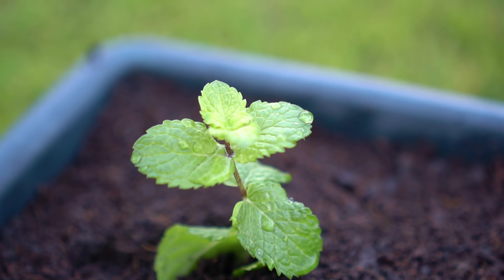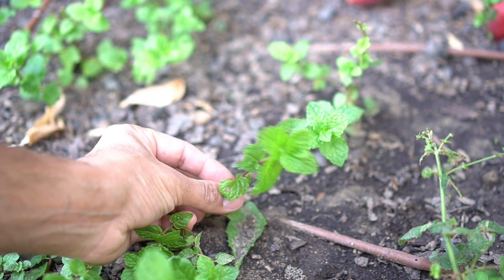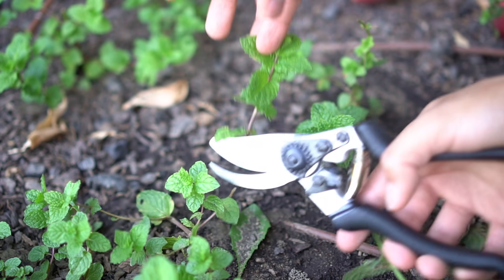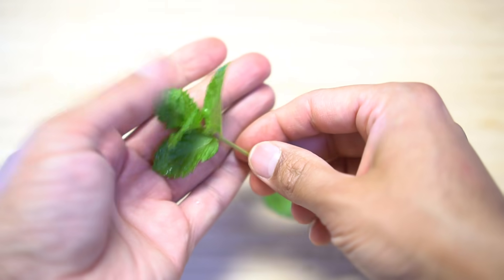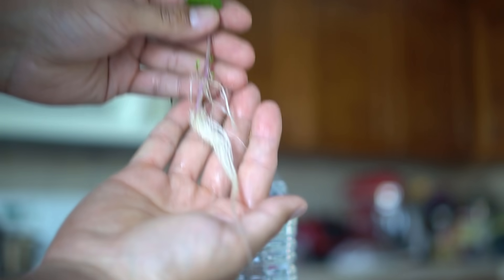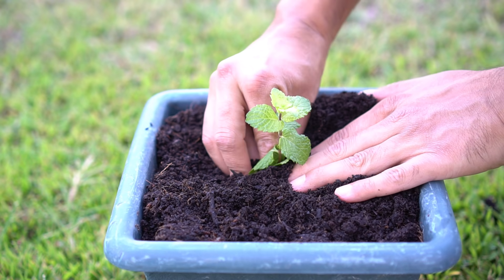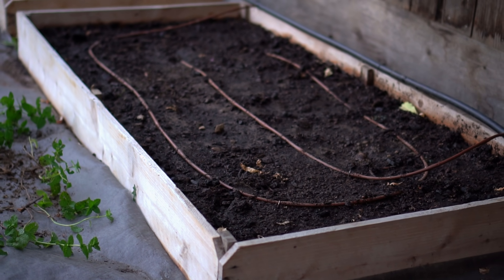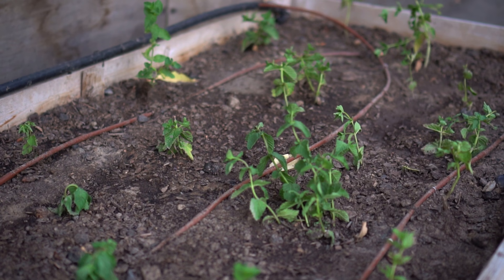How to Grow Mint from Cutting | Root and Propagate Mint in Water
Mint is one of the easiest herbs to grow from a cutting. There are two ways to grow mint from a cutting, first from a stem and second from the root. When growing mint in-ground, be very careful of where you plant mint because mint grows like a weed and it will take over your garden. To get started on growing mint from the stem, choose a stem that is at least 4 to 6 inches long with at least 3 to 4 sets of leaves. Get some pruning shears and cut the stem. Make sure the stem you choose is not flowering or going to seed. Remove all the leaves from bottom part of the steam leaving only four leaves on top. Put the cutting of mint stem in water. Place the mint cutting in a window that receives plenty of sun. Make sure to change water every 3 to 4 days. After 2 weeks, the mint cutting develops really nice set of roots. Dig a hole in a pot containing potting soil and place the newly rooted mint stem in the hole. Cover the mint plant with soil and pack the soil down around the plant. Water the plant and the newly established mint plant is ready to grow.

Sensei Pruning Shears

MAILING ADDRESS
Jag Singh